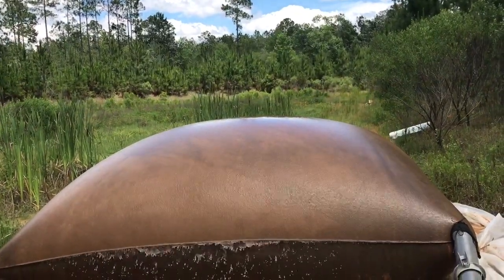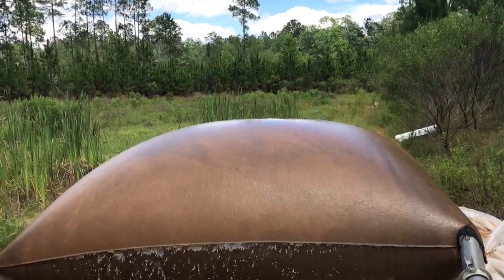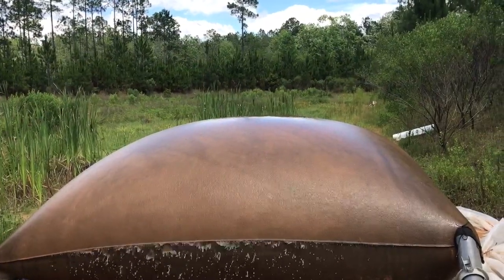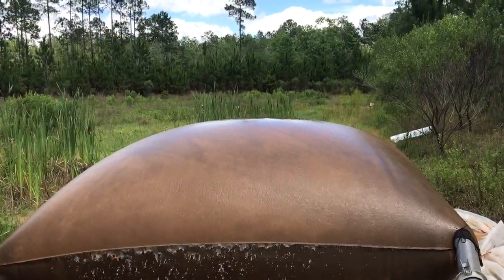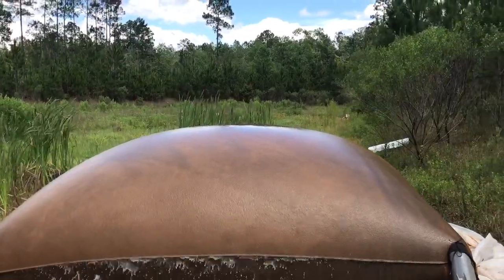Tiger floc dewater bag Sediment removal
Removing sediment from a retaining pond. And discharging clean water.